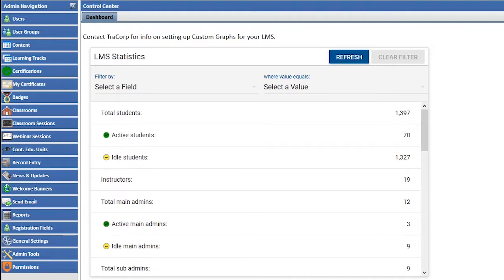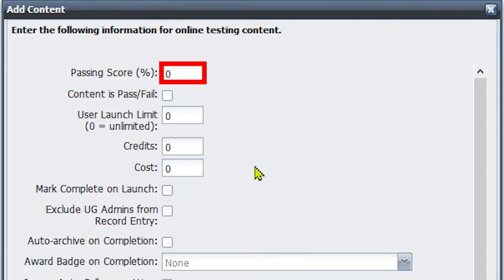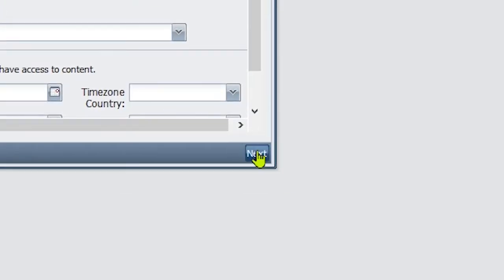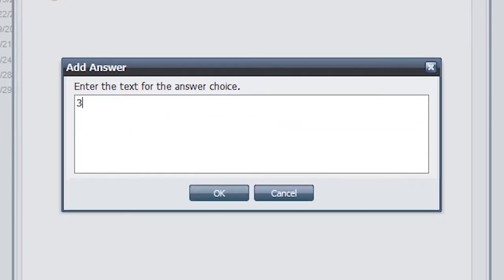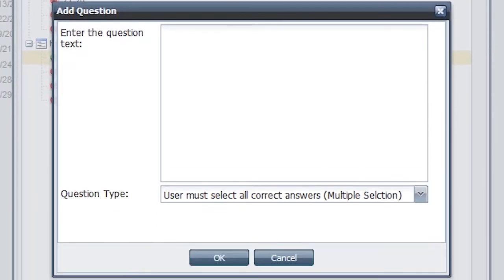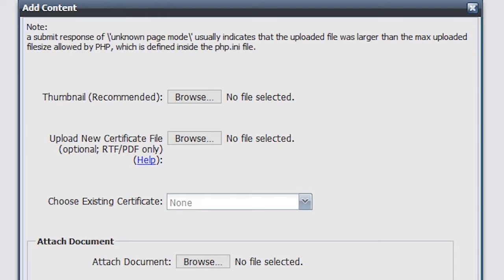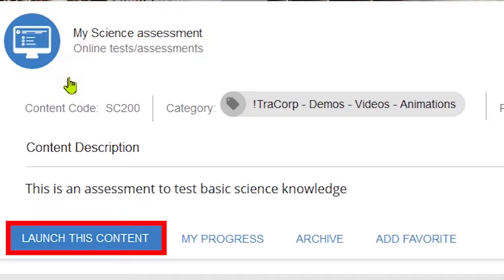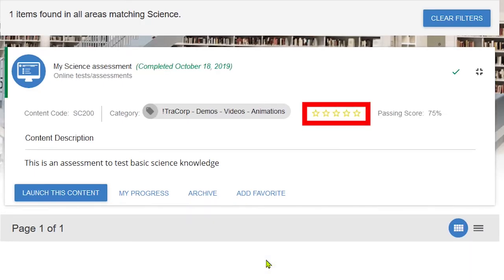4c. Creating an Assessment